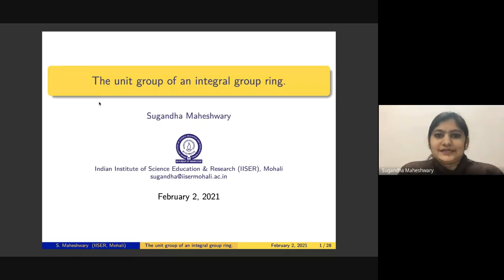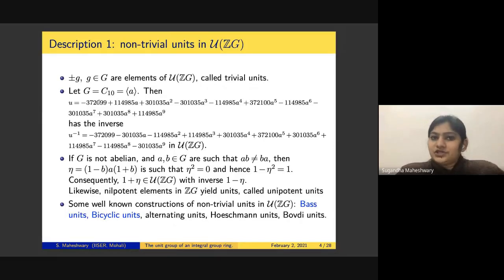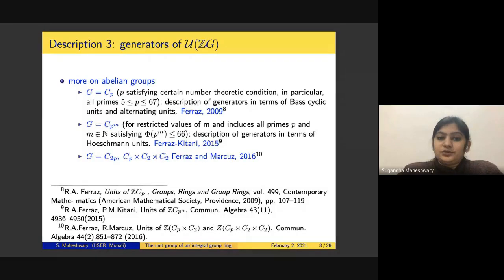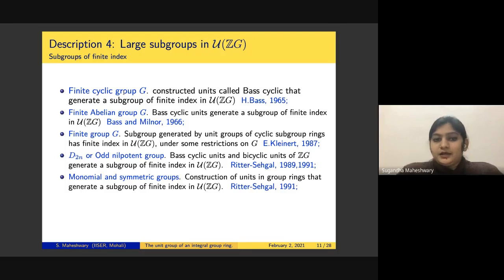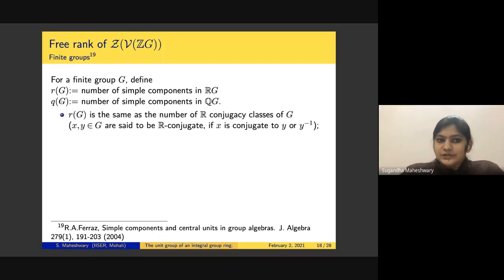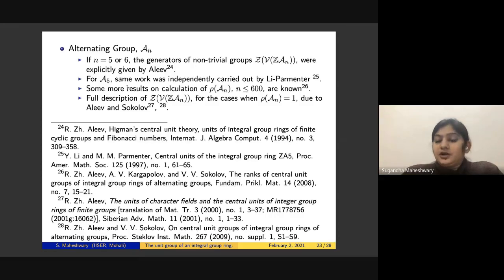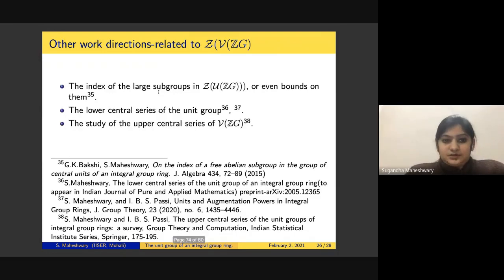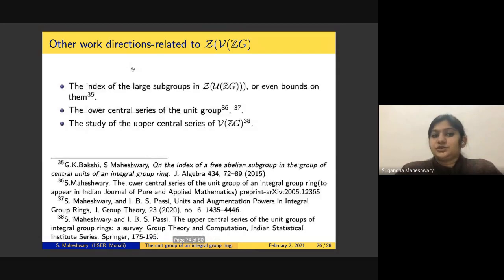"The unit group of an integral group ring" Talk 5 in Group Theory Sangam by Sugandha Maheshwary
In this talk, Dr Maheshwary gives an overview of the progress that has been done to understand the unit group of an integral group ring of a finite group. Further, she discusses some potential research problems associated with the topic.